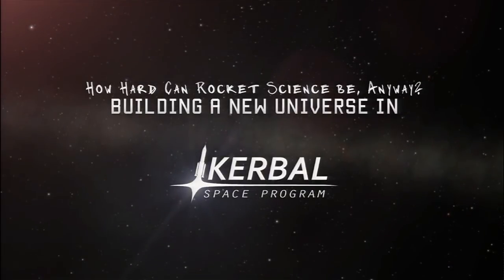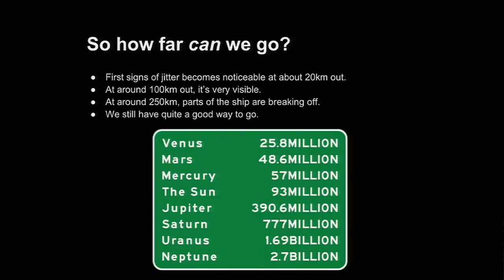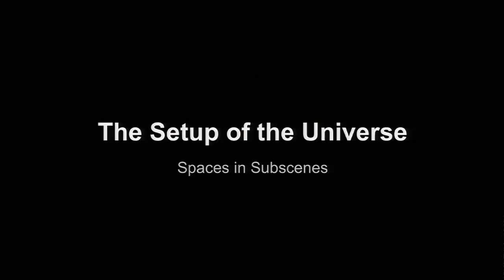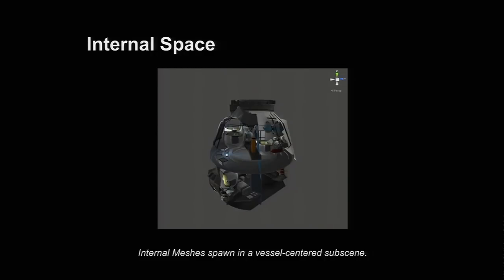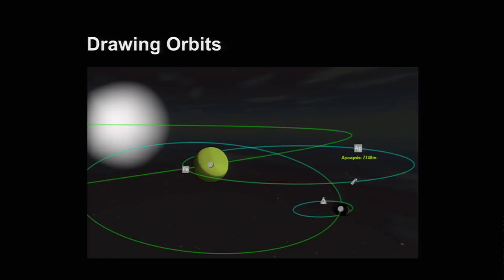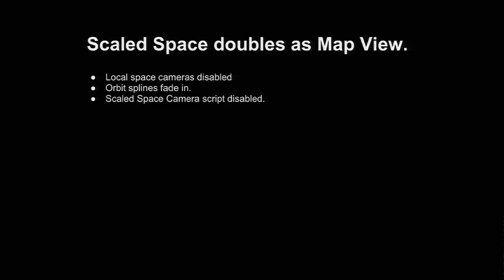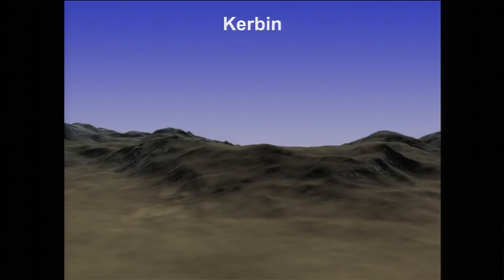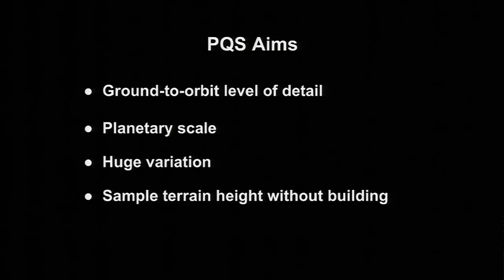Unite 2013 - Building a new universe in Kerbal Space Program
How hard can rocket science be, anyway? Creating a full-scale space flight simulation poses a number of interesting problems, like dealing with the vast scales of a solar system, maintaining a stable physics simulation and supporting player-created spaceships in the simulation. The developers of Kerbal Space Program talk about the many challenges the team faced, and the unique solutions they came up with in order to solve them.